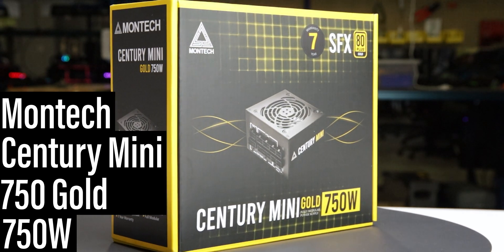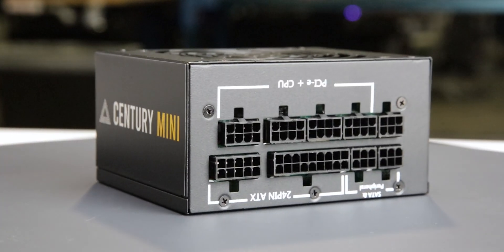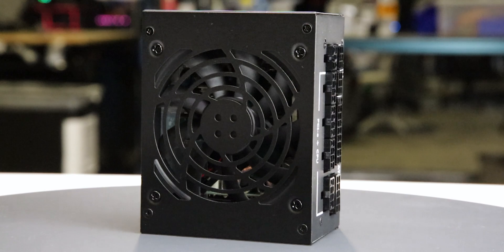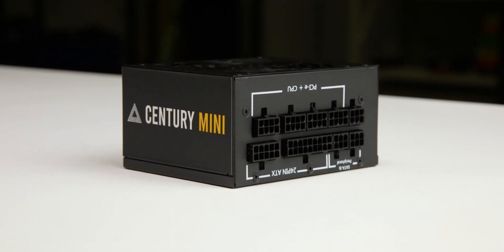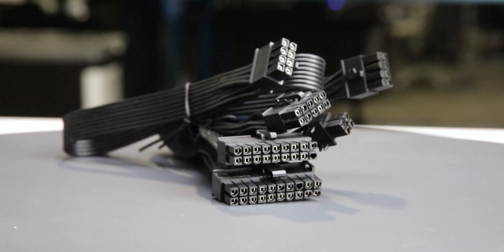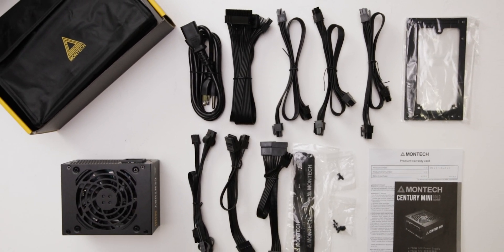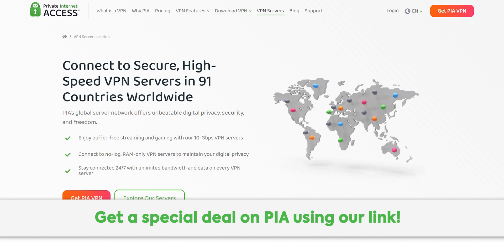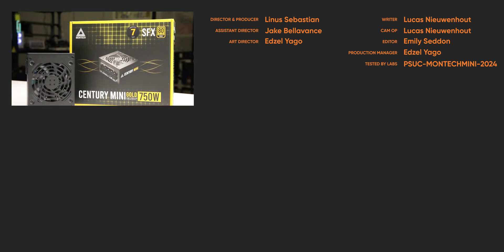MONTECH Century Mini 750W Power Supply - LABS Test Report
The MONTECH Century Mini 750W Gold is a 750W, SFX form factor, fully modular ATX power supply, featuring a single fan mode and is priced at around $98.90 USD from various online retailers.

Despite its affordability and SFX small form factor, our tests on two units revealed significant reliability issues; both units failed before the tests were completed. Each unit failed during different stages of the Brownout tests: the first unit failed during the 40°C Full Load test and did not restart, while the second failed during the 0°C Full Load test, tripping the on/off tester’s protection and emitting a strong smell, sparks, and smoke when attempting to power the unit back on.

Due to insufficient data from the second unit, several test results (excursion, OPP, 5Vsb and -12V rail OCP, 40C) are missing. Additionally, the product’s marketing lacked details such as the specific ATX version and consistent fan size specifications. Given these reliability issues, we cannot recommend the MONTECH Century Mini 750W Gold.

CHAPTERS
0:00 Introduction, dimensions, and included cables
1:12 Sponsor - PIA
1:25 Outro